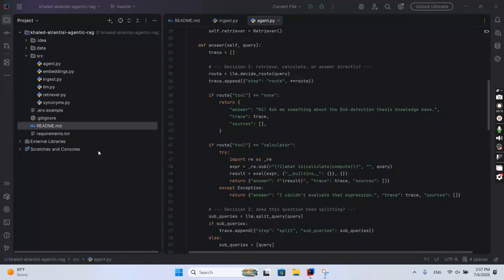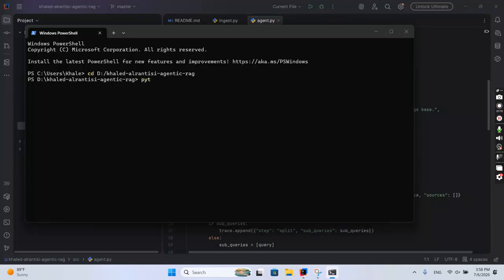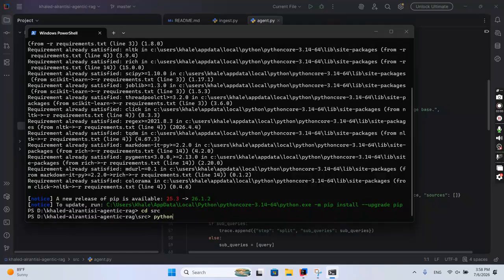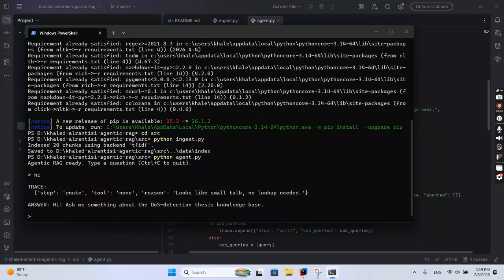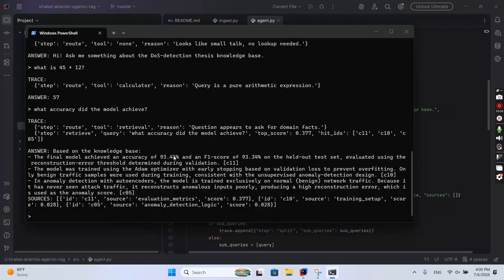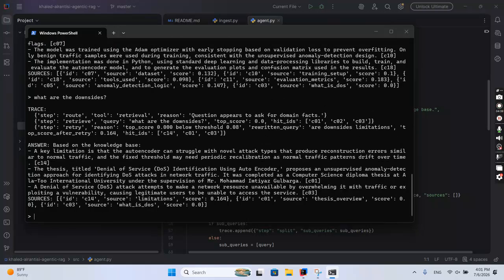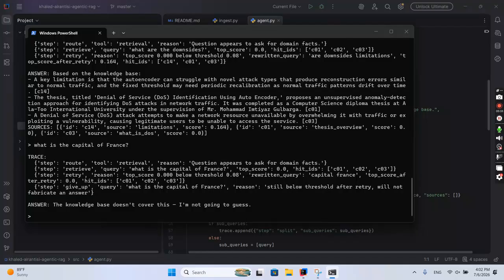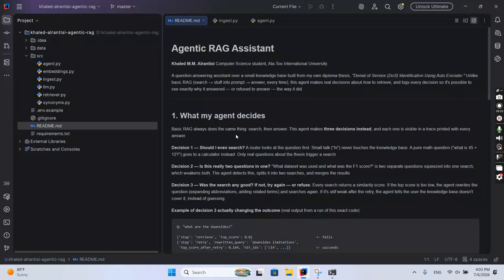Agentic RAG Assistant by Khaled M.M. Alrantisi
Agentic RAG Assistant — Khaled M.M. Alrantisi
A question-answering assistant built over a small knowledge base from my own diploma thesis on DoS attack detection using autoencoders. Unlike basic RAG, which retrieves the same way for every question, this agent makes three autonomous decisions about retrieval:

Route — decides whether to search the knowledge base, use a calculator, or skip retrieval entirely for small talk
Split — breaks compound questions into separate searches instead of diluting one search across two topics
Retry or refuse — rewrites and re-searches when results are weak, and honestly refuses to answer rather than guessing if the retry still fails

Stack: TF-IDF with Porter stemming for search, a domain synonym table for query rewriting, NumPy as the vector store, and a pluggable LLM layer (Groq / Gemini free tier, or a fully offline mode for zero-setup demos).
The video walks through all three decisions live, including a real bug I found and fixed during testing (a word-matching mismatch between "limitation" and "limitations," diagnosed by isolating the exact failing query).
Full code, README, and documented failure cases are in the comments below.